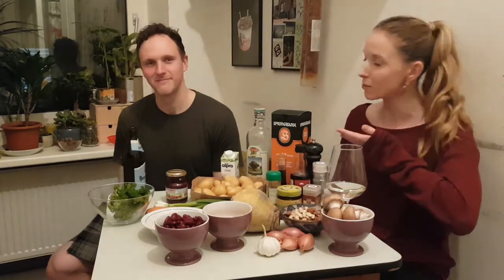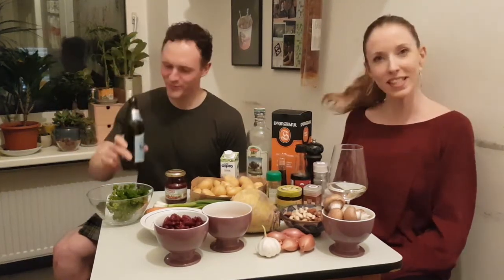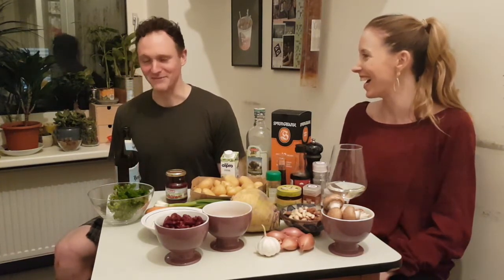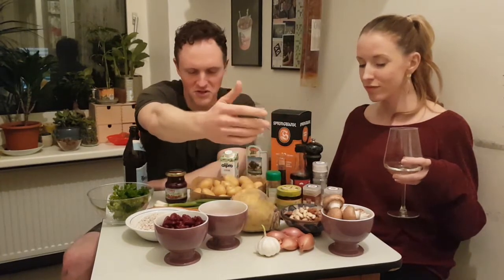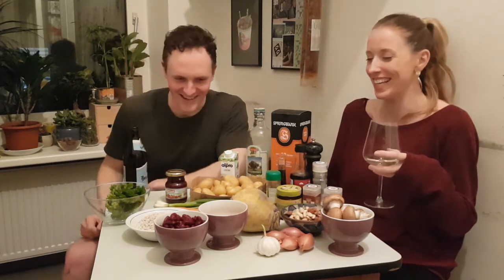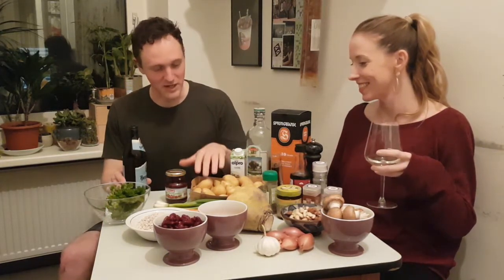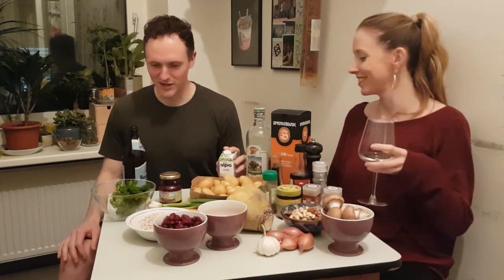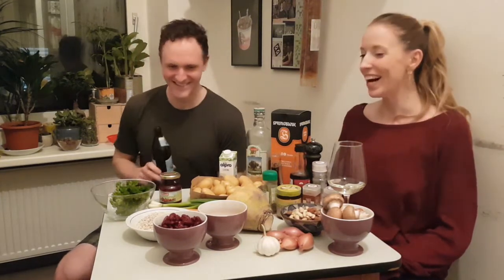Veggie Haggis with Neeps, Tatties & Whisky Sauce | Intro & Ingredients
It's Week 8 and we're with Scottish-born Sam, who has kilted up to bring us a Burns Night special (which is coming up on January 25th). Sam's haggis will be served with all the trimmings, but minus the sheep's stomach. In fact, this recipe is not just vegetarian, but (almost) entirely vegan!

So whether you're embracing your Scottish connections or just using this as an exuse to drink whisky and recite poetry, here's everything you'll need to cook along:

Veggie Haggis with Neeps, Tatties & Whisky Sauce
Serves 4
For the veggie haggis:
1 tin kidney beans
2-3 cups oats
1/2 cup dried red lentils (just over 1 cup cooked)
1.5 cups mushrooms
1.5 cups mixed nuts (if you have just cashews or walnuts, that's fine too)
3 shallots or 1 medium onoin
3 cloves garlic
1 large carrot
1 1/2 teaspoons paprika
1 teaspoon cayenne pepper
3-4 teaspoons soy sauce
1 1/2 teaspoons dried rosemary
Olive oil
600-800 ml vegetable stock
Whisky (ideally Scottish, of course)
For the "neeps & tatties":
Turnip and potatoes (enough for however many you're feeding)
Some honey (or agave syrup) for the turnip
Whatever you like to put in mashed potato (butter, cream, mustard, nutmeg, cheese...)
For the sauce:
1 shallot
1 small tub of cream (vegan or regular)
1 teaspoon mustard (optional)
More whisky
Extras/garnish:
Spring onions
Parsley
Preiselbeeren (or cranberry sauce)
Lots of salt and pepper

Equipment
Loaf tin or similar for putting the haggis in, a couple of large pans, a small pan for the sauce, a stick blender, a measuring jug, plus all the usual utensils

Cook-along duration: 2 hrs